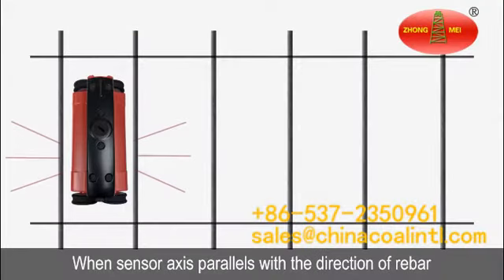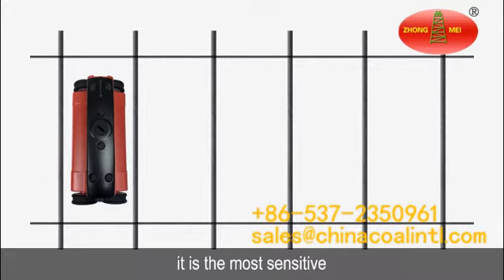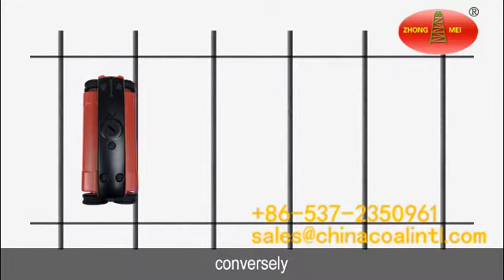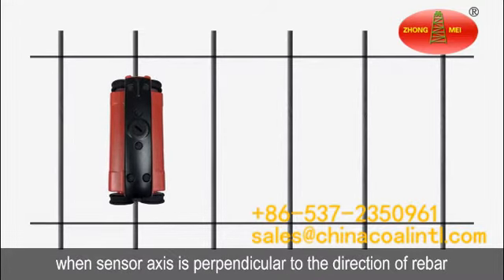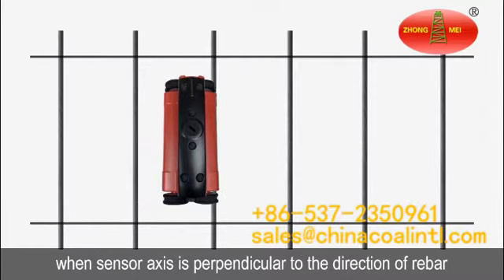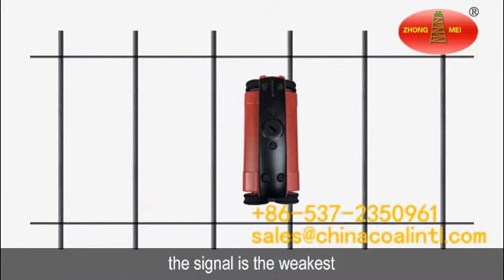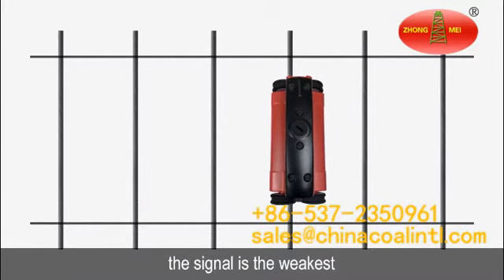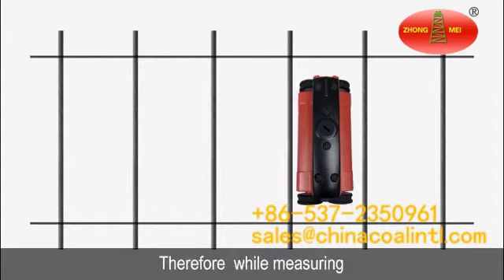rebar bar detector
You can also leave your email or whatsapp, we can provide you
product details and prices.